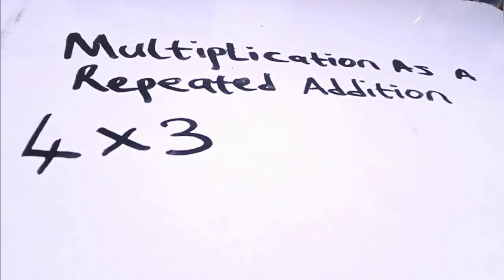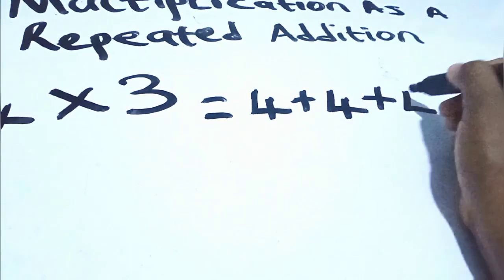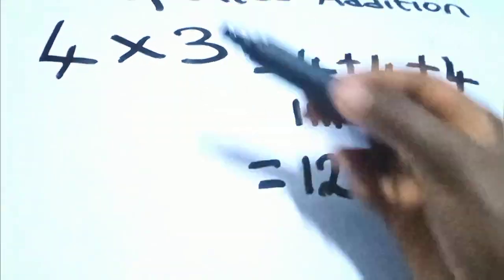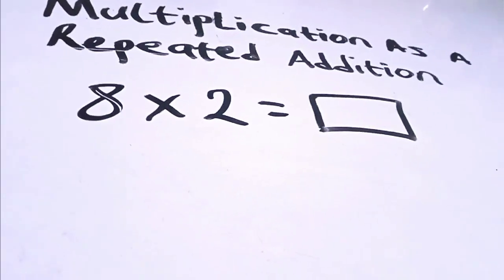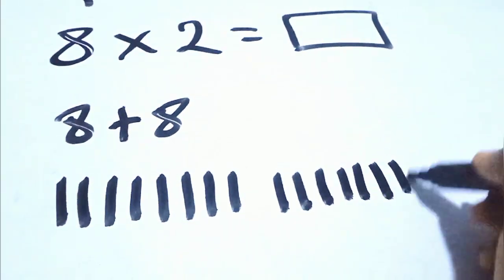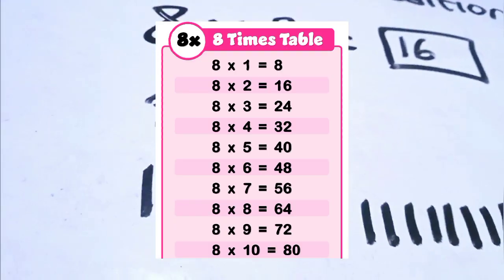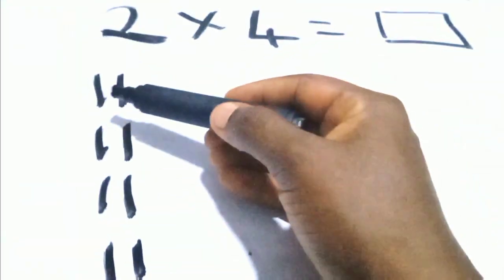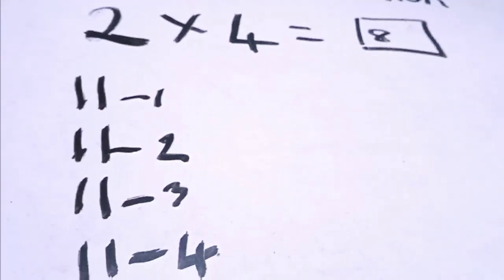Multiplication As Repeated Addition @ MathsWithCoachSarah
Unlock the secret to multiplication! See how it's actually just adding the same number over and over again. Great for beginners